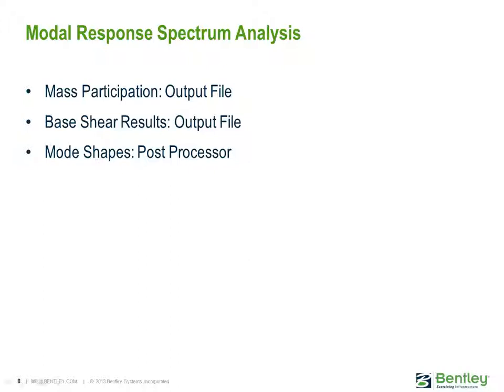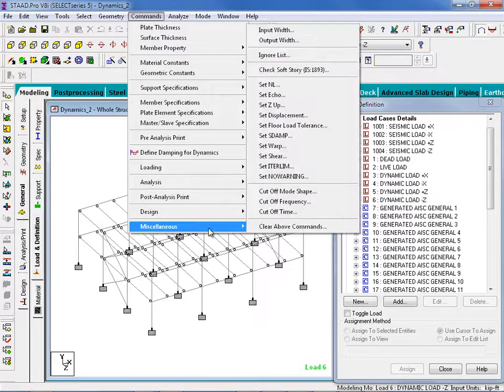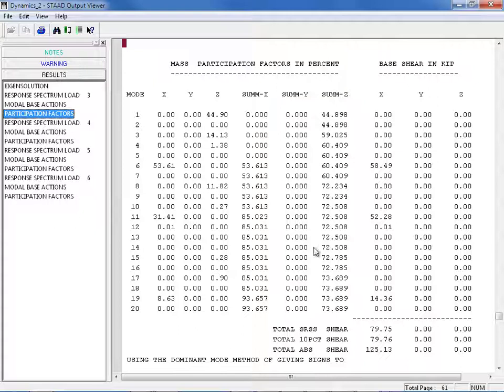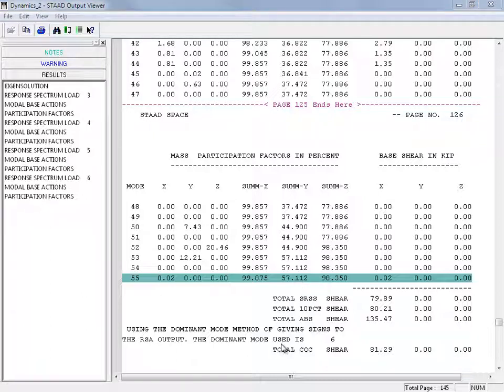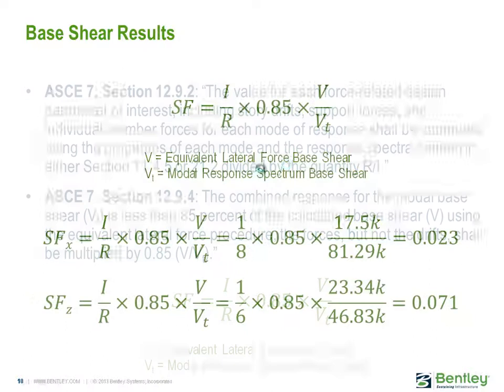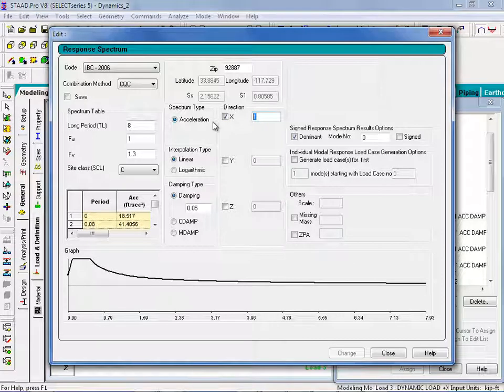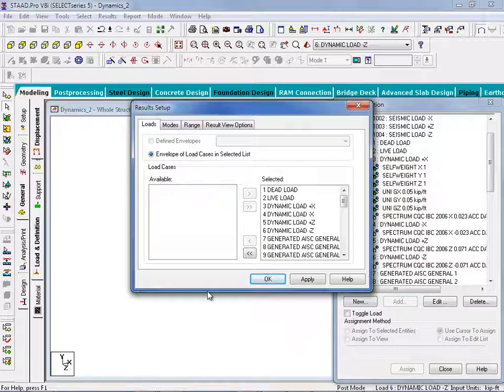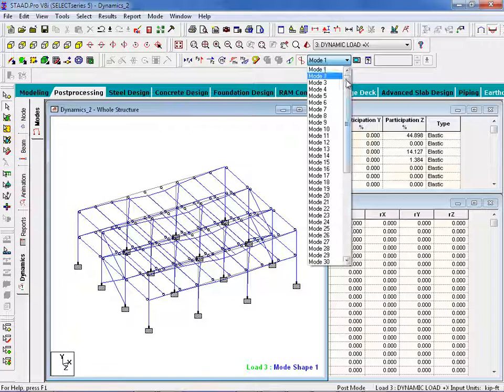03 Performing a Dynamic Analysis on Staad Pro